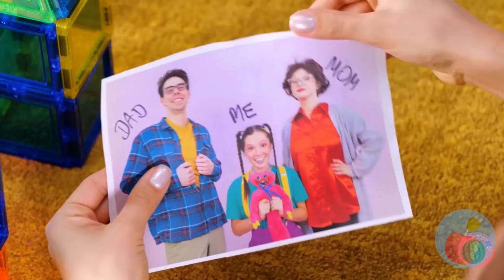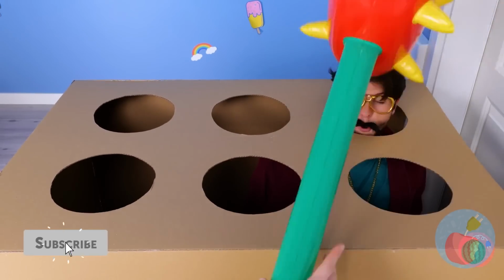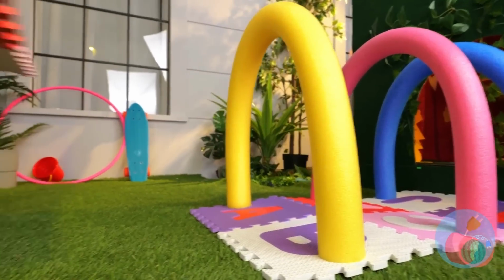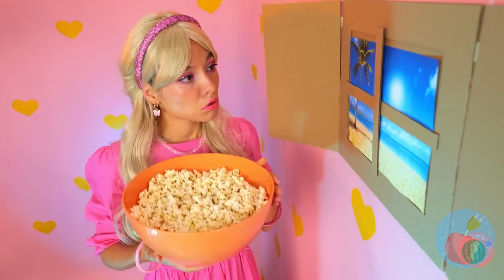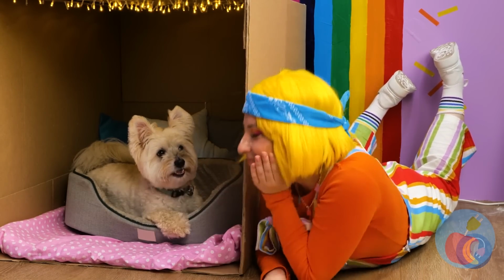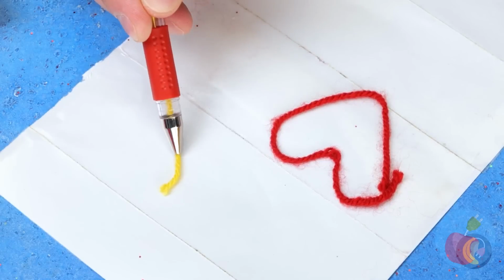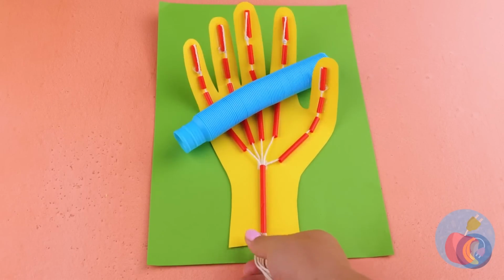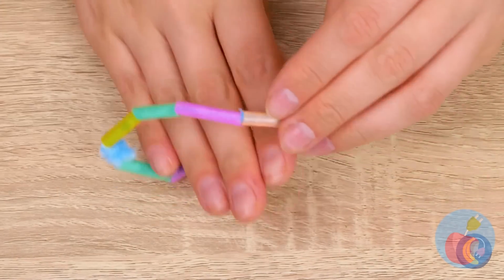What Is Hidden in Hello Kitty Phone? 🤔😻 Rich VS Poor Crafts and DIYs